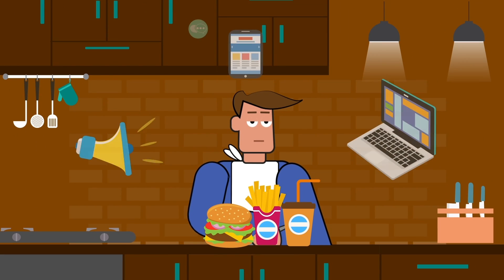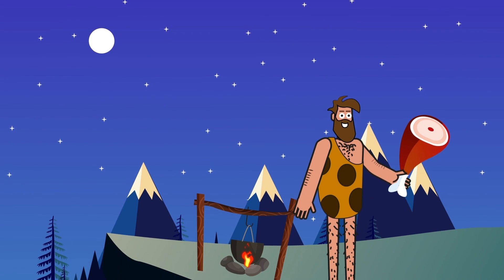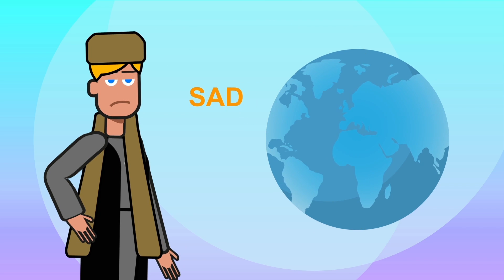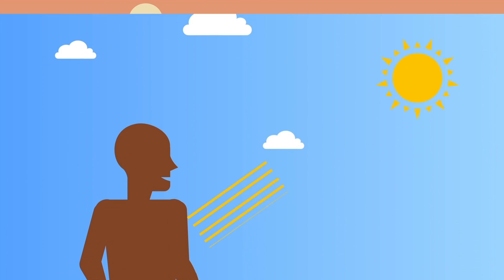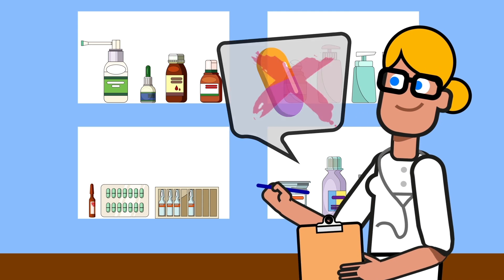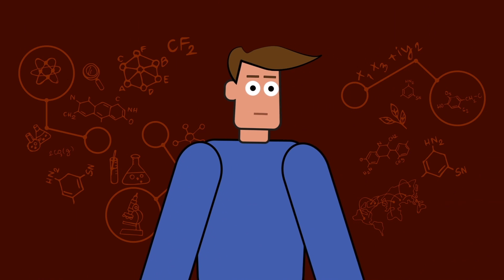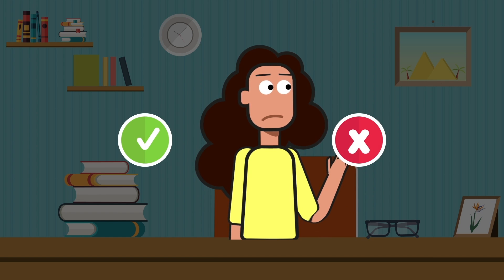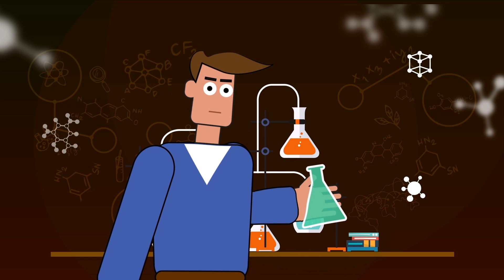Warning Signs You're Not Getting Enough Vitamins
Vitamin deficiency, lack of vitamin D, Omega-3 fatty acids. Does it actually matter? Here's what really happens to your body when you don't get enough vitamins
Are vitamins all they're cracked up to be? Doctors have a tough time agreeing on if supplements are actually good for you and Brainiac intends to find out the truth. Humans are always in search of ways to live longer and healthier, vitamins are hailed by its supporters as the end all be all in maintaining longevity